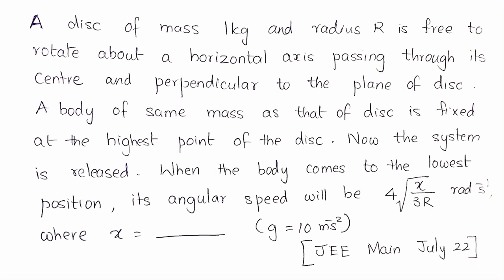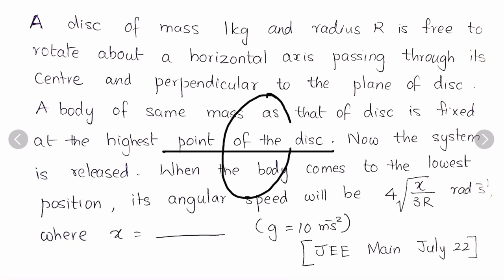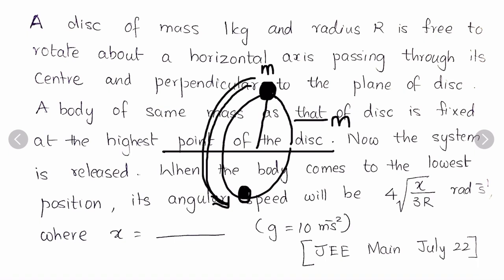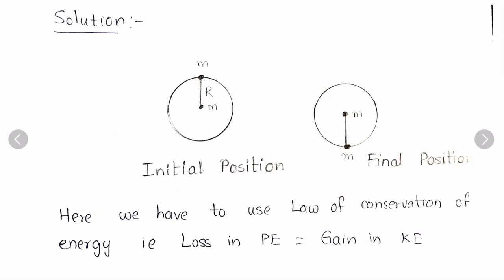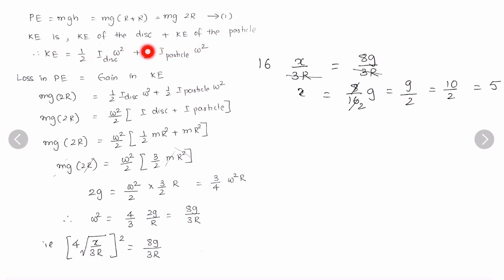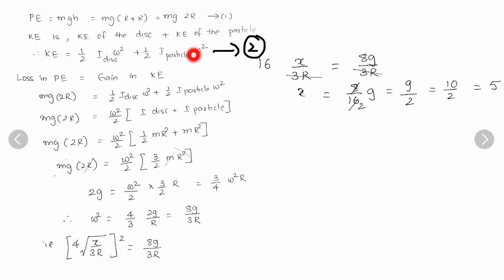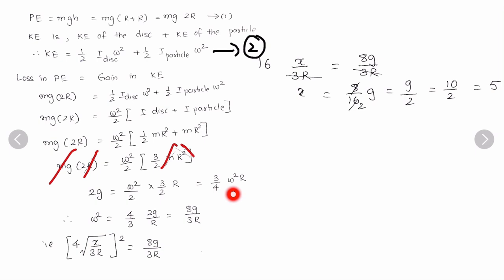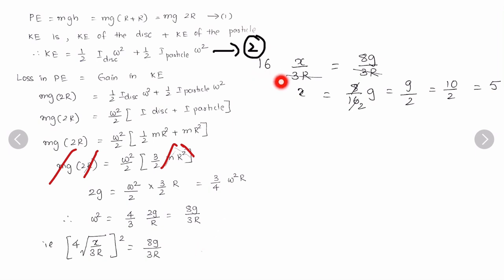Moment of Inertia JEE 2022 | Old Questions from JEE Mains | Class 11 | NCERT | NEET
A disc of mass 1 kg and radius R is free to rotate about a horizontal axis passing through its centre and perpendicular to the plane of the disc. A body of same mass as that of disc is fixed at the highest point of the disc. Now the system is released. When the body comes to the lowest position, its angular speed will be 4 root (x/ 3R) rad/s, where X = ____________. g= 10m/s^2
Moment of Inertia and Radius of gyration